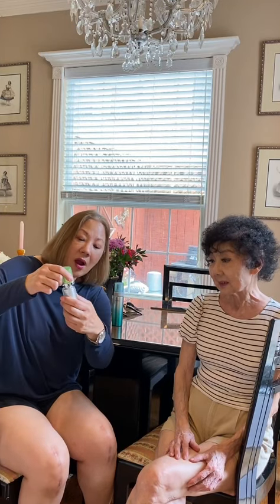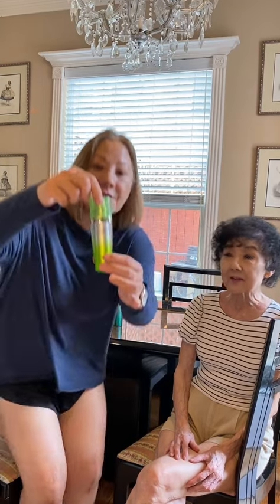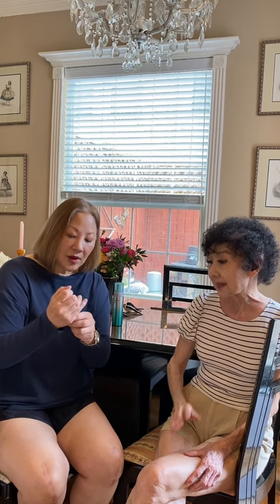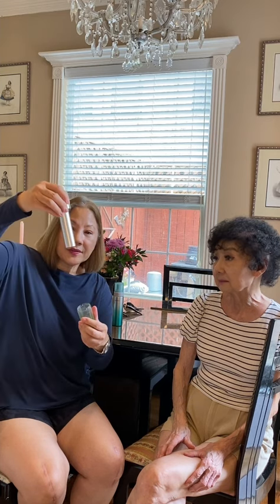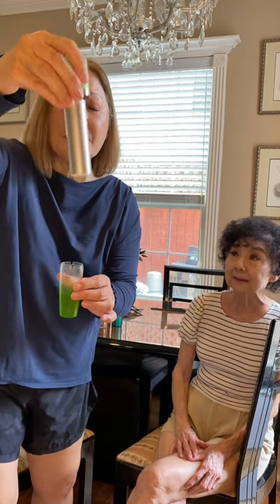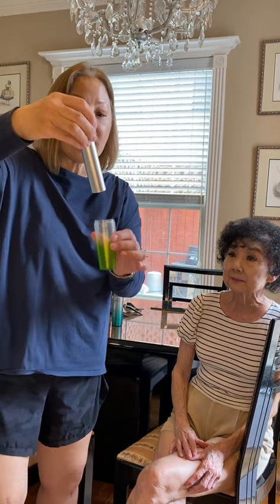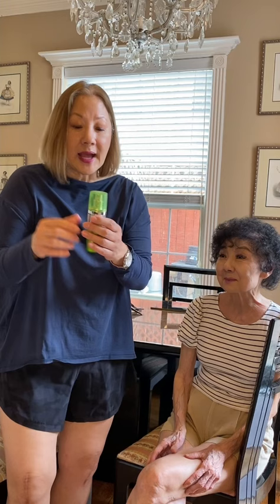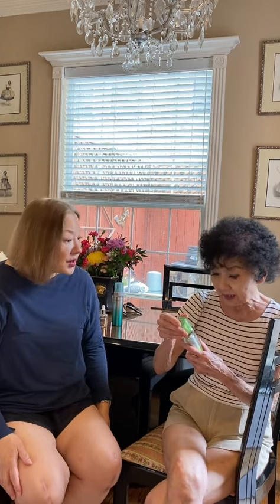Why the Collar of the @Restorsea PRO Intensive Treatment 10X Bottle May Pop Off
We overfilled the bottle to provide more product. Unfortunately, the decrease in head space caused the bottle to swell. This disrupted the fit between the  inner and outer bottle. This does not impact the product. We ask that you remove the cap by holding the collar.